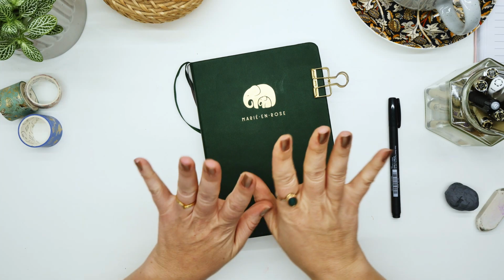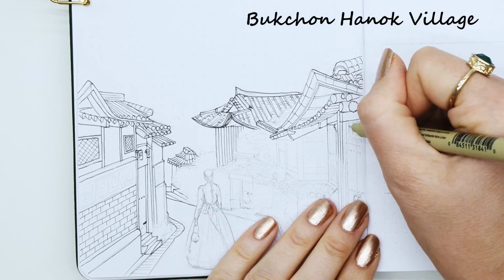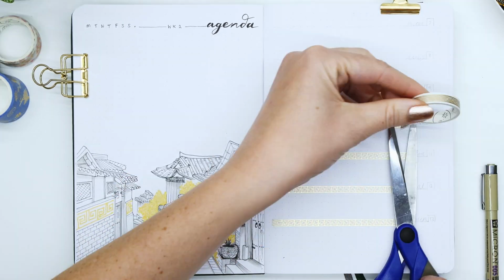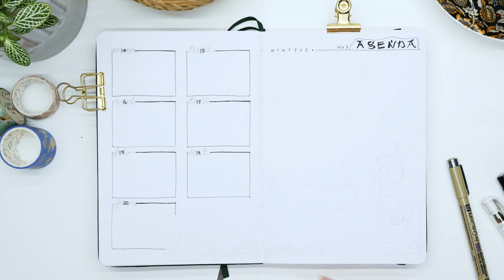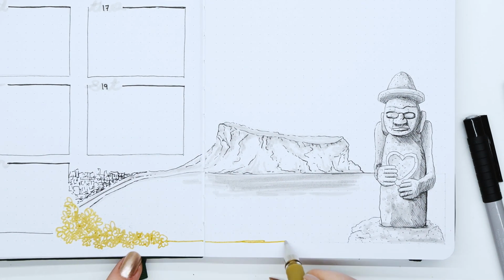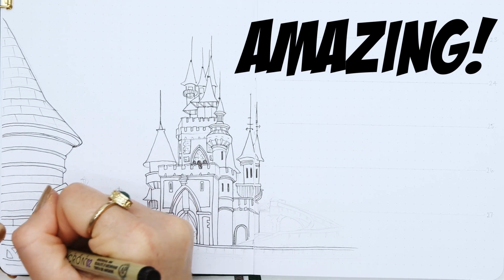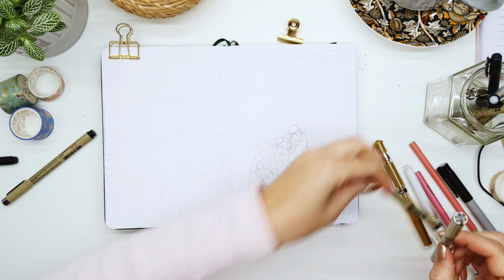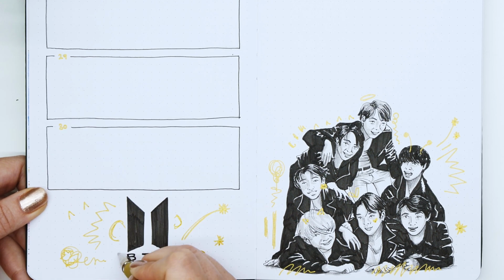SEPTEMBER Bullet Journal WEEKLY 2020 South Korean Bullet Journey PLAN WITH ME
Continuing our South Korean adventure with the setups for the remaining weeks of September in my bullet journal. I am absolutely loving the virtual exploration of these countries and by the sounds of the comments from you guys, you are too - so thank you so much for showing your support!

I hope you enjoy the next round of creations in my journal which I have kept quite minimal in colour but probably make up for in detail (like when I create a 7 person drawing on half an A5 page!)
♥️ Torryn x x

►Bullet Journal - Marie en Rose A5 (Join @ to receive updates on release)
► Mechanical Pencil Set
► Kneadable Eraser
► Prismacolor Premier Coloured Pencils
► Sakura Pigma Micron Black Pens, Multi Tips(Japan)
► Uni-Ball Signo Broad Point Gel Pens (Gold, Silver, White Inks)
►Tombow Fudenosuke Brush Pen 2 Pens Set

CHAPTERS
0:00 Intro
0:20 First Spread - Bukchon Hanok Village
1:45 Let's add Washi Tape!
2:25 Second Spread - Jeju Island South Korea
3:16 Dol hareubang statue
4:18 Third spread - Lotte World Korea
5:35 Fourth spread - kpop band | BTS | Cartoon
6:57 Final flip through